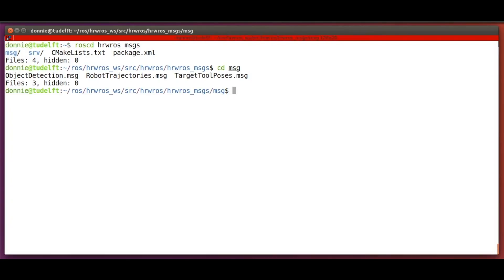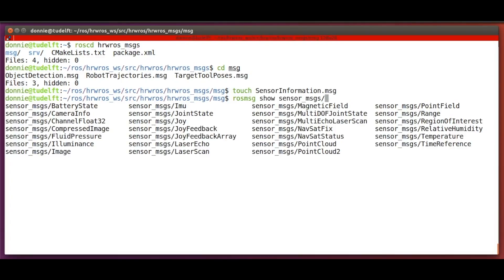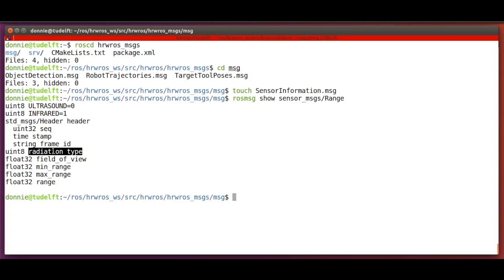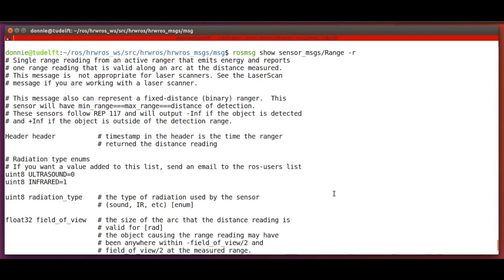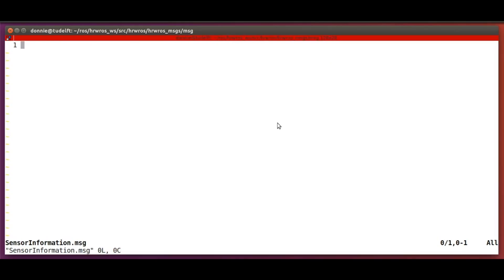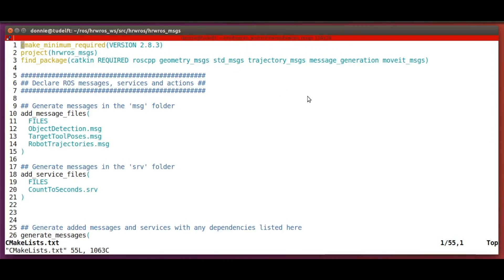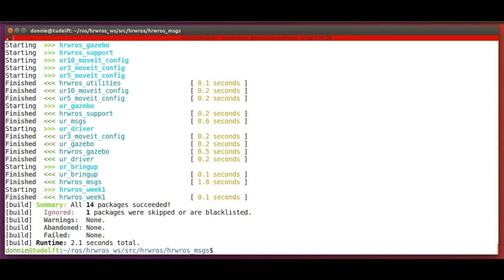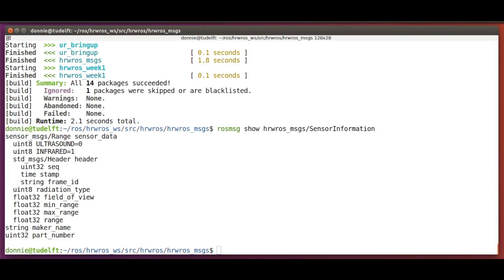ROS1x_2018_Week_1_1-3-5_Build_your_own_ROS_app_Define_and_build